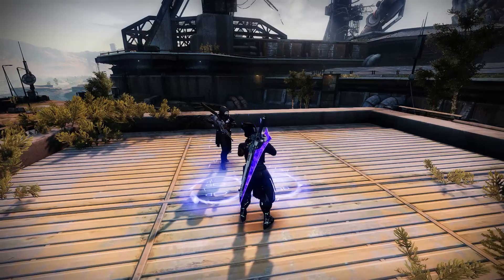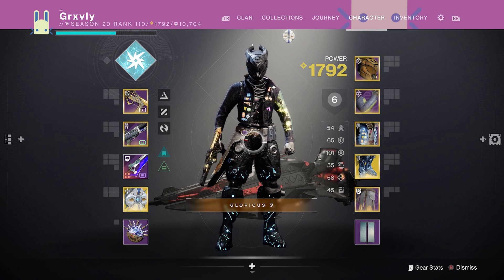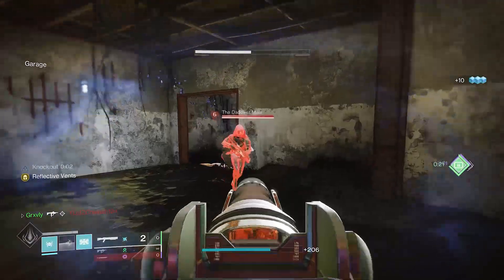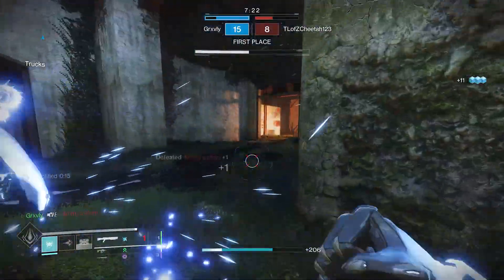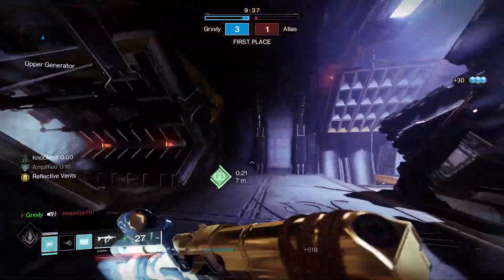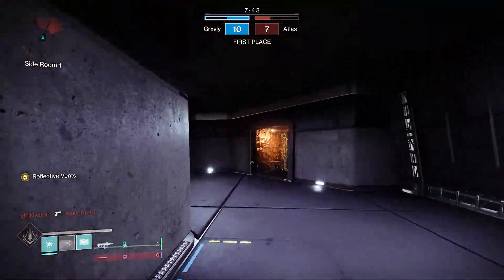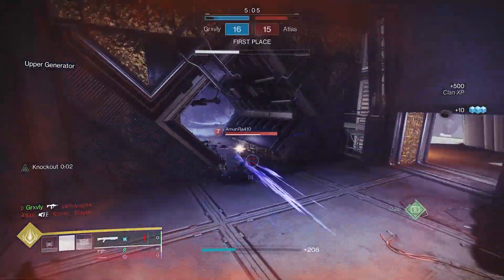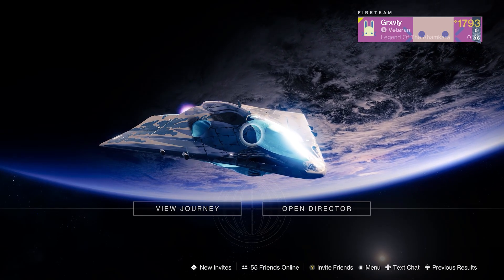This Is The Most Broken Exotic In The Game... (Antaeus Wards Are Perfectly Balanced)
Titans have had some extremely good exotics over the past few years, but nothing has really come close to the strength of Antaeus Wards. You rarely ever see them anymore, but they are becoming severely slept on, and will be meta very soon :)